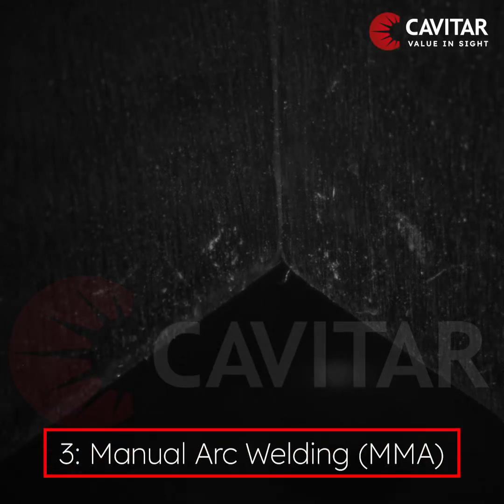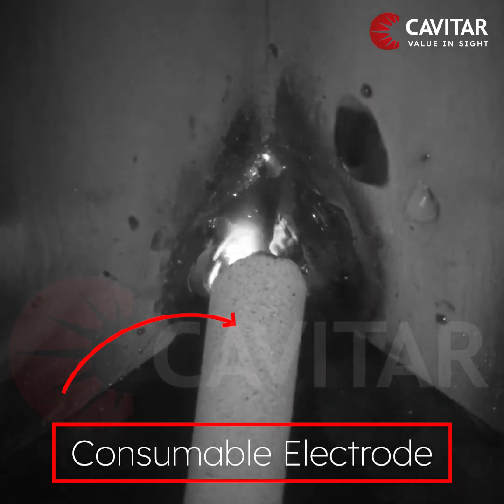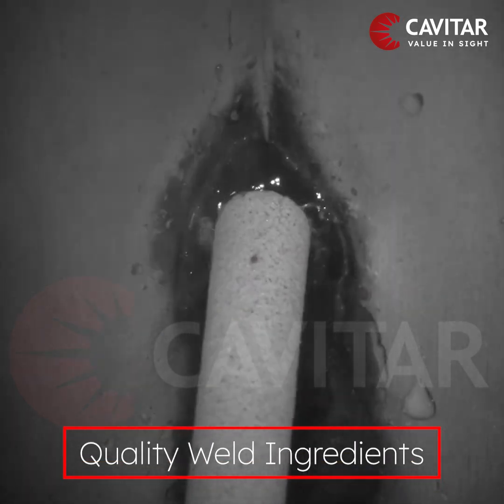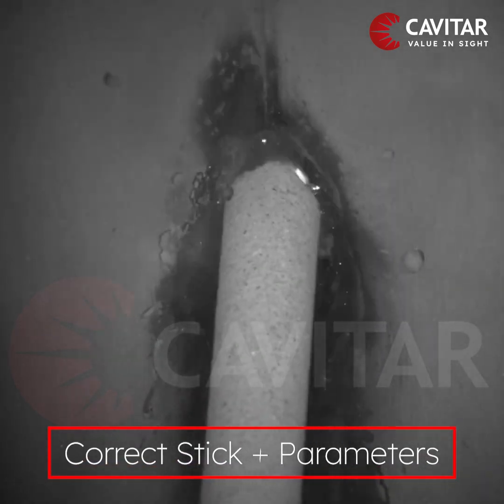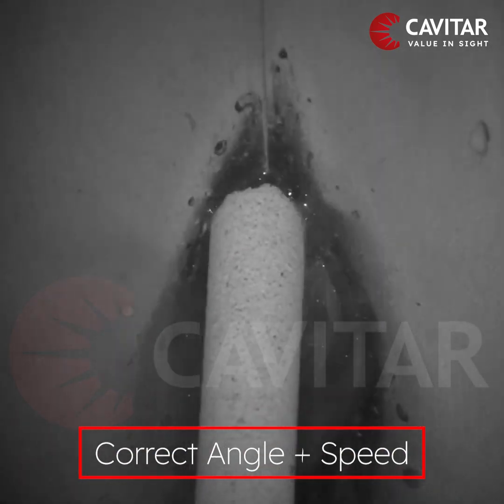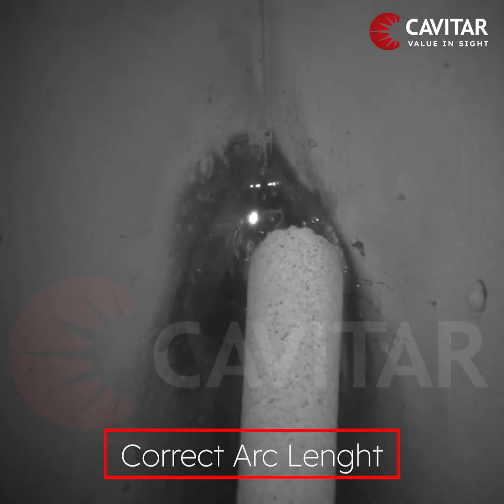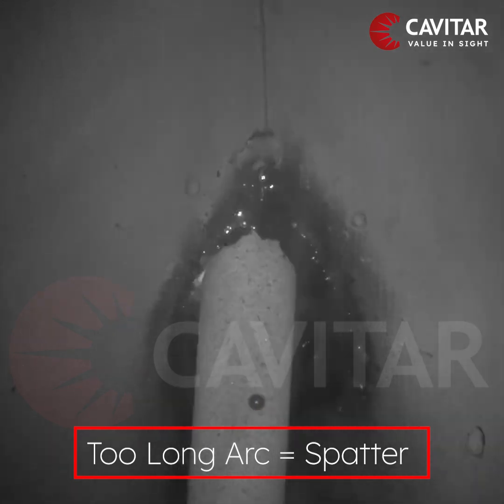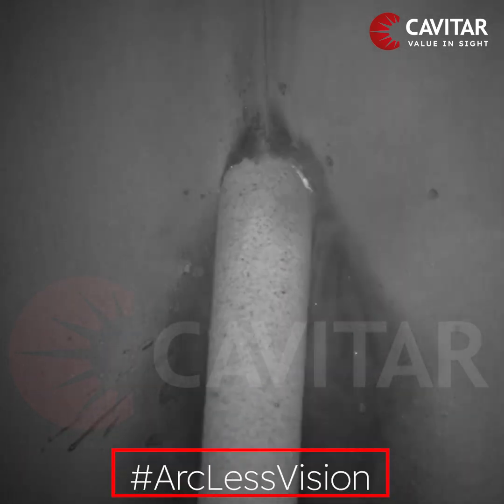Cavitar ArcLess Vision 5: Tips for quality Stick welding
Hello and a fabulous summer 😎 Friday to all our amazing followers . One of the greatest strength of Cavitar is removing the thermal light efficiently thanks to our CAVILUX laser illumination which also powers Welding Cameras.

In weld education, this ArclessVision enables seeing crystal clear welding process in real time with a potential of being a powerful supportive tool for welding schools and educators.

So naturally, we have partnered up with some of the most talented welders in Finland such as Juha Kauhanen, Ville-Pekka Arasmo, and Tatu Hirvonen to join us at Cavitar and apply our technology in real life situations with students and teachers. We also used our CAVILUXVision and Schlieren Imaging Solution to visualize the welding gases and a high-speed camera in Part 2.

Over the next 5 weeks we will explore a glimpse of the potential of Cavitar Welding camera in what we like to refer to as "Weld Education 2.0".

👉Part 1: We have a look at MAG welding tips
👉Part 2: Hidden secrets of MAG (CAVILUX Lasers)
👉Part 3: Intro to Stick welding
👉Part 4: Tips for quality TIG welding
👉Part 5: Tips for quality Stick welding